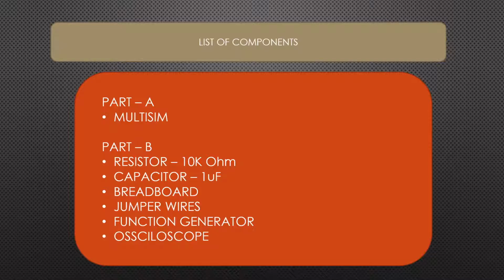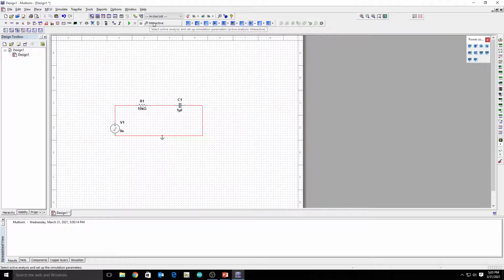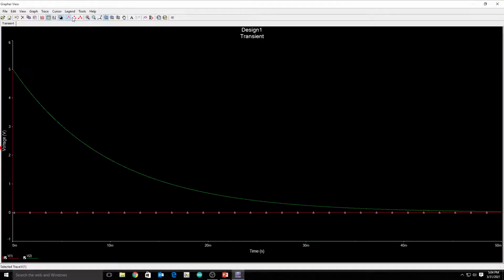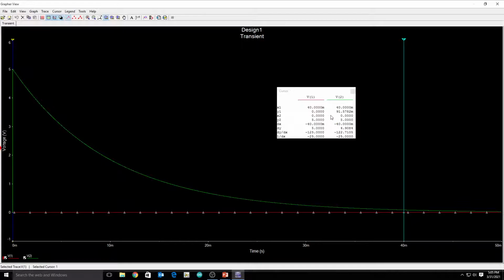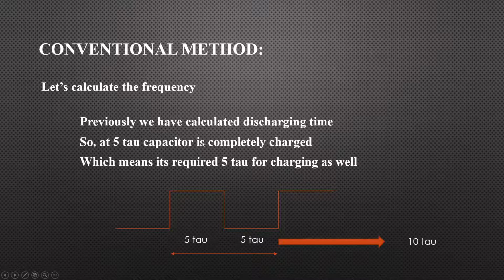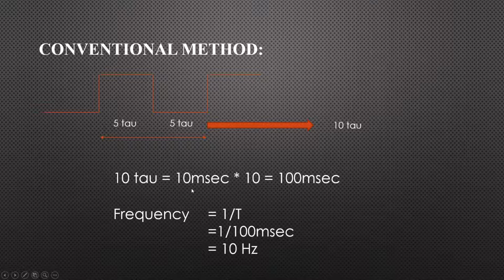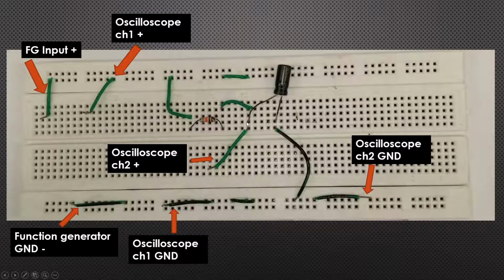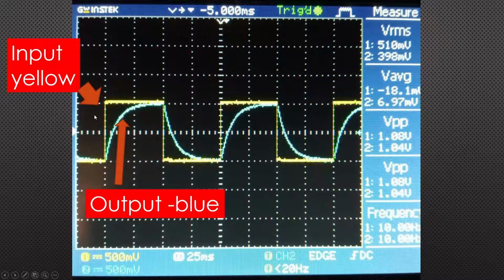transient analysis of RC circuit in multisim 14.1 and RC circuit on breadboard